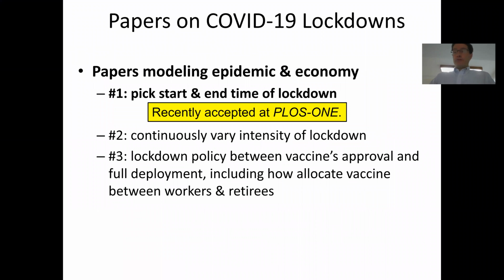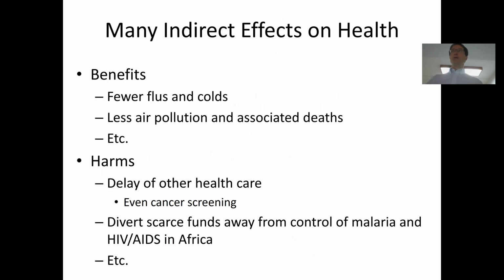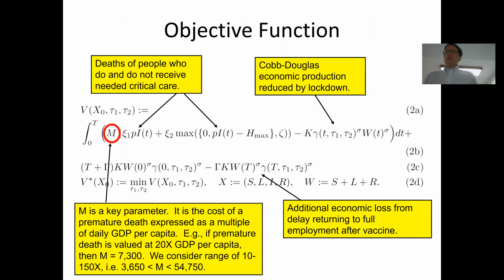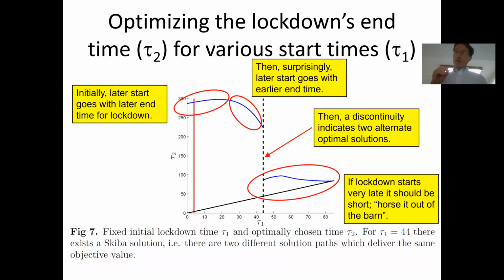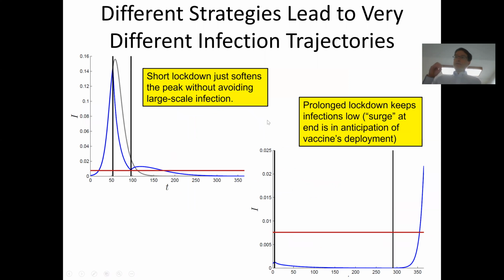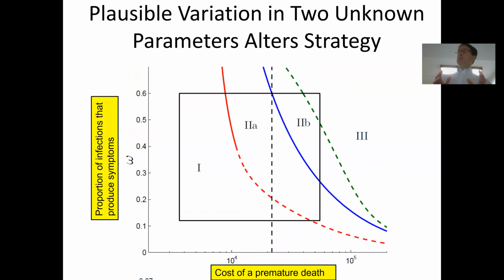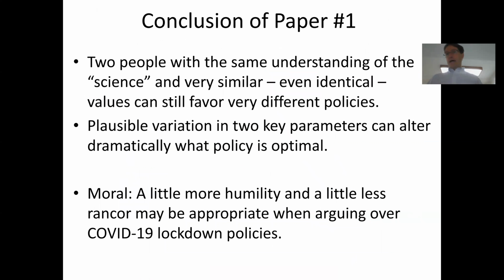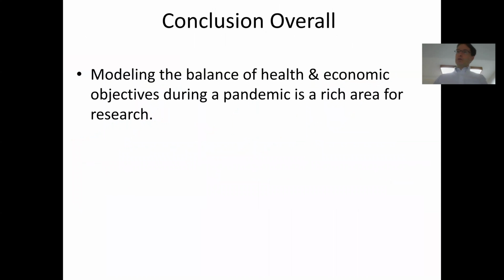WIC2020: Jonathan Caulkins– How long should the COVID-19 lockdown continue?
Demographic aspects of the COVID-19 pandemic and its consequences

Authors: Jonathan Caulkins, Dieter Grass, Gustav Feichtinger, Richard Hartl, Peter M. Kort, Alexia Fürnkranz-Prskawetz, Andrea Seidl, Stefan Wrzaczek
How long should the COVID-19 lockdown continue?
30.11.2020 (Day 1), Session 1: Policy Responses to COVID-19 and their consequences, Talk: 4